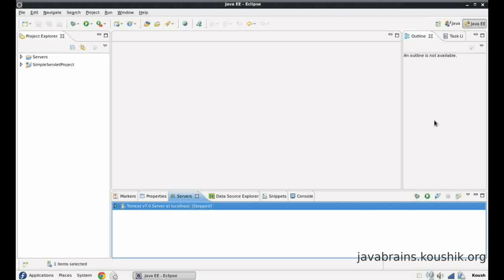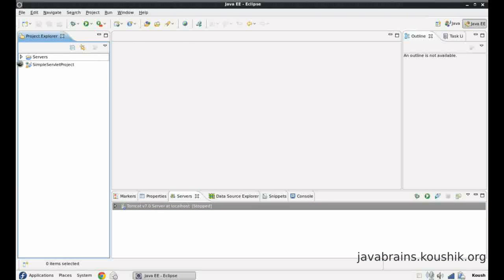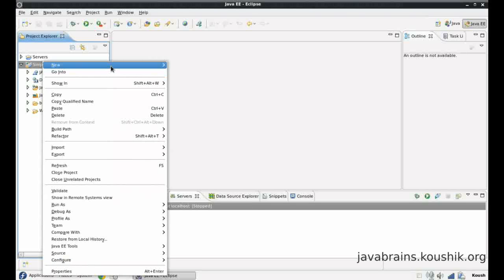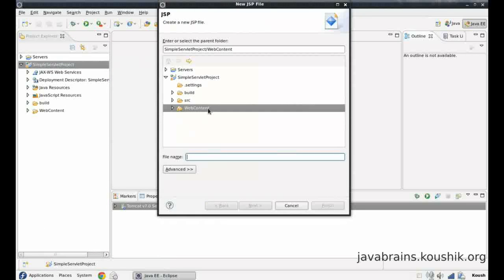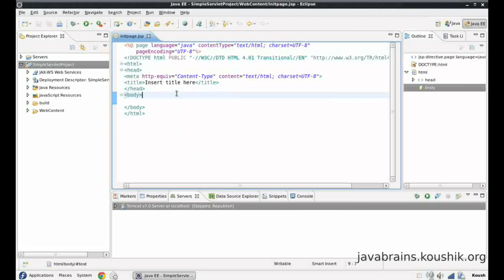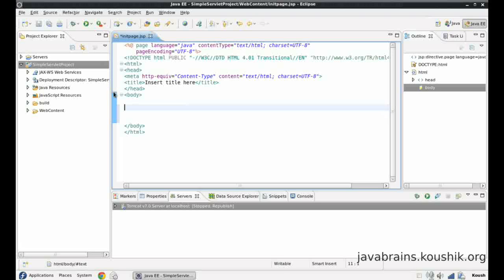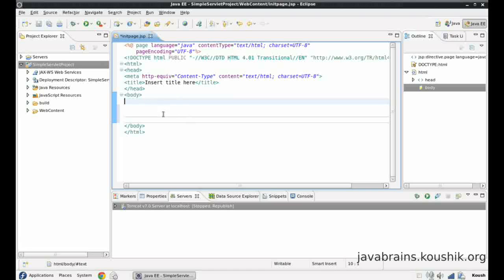JSPs and Servlets Tutorial 14 - Using jspInit and InitParams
Here we'll see how our understanding of the init concepts of servlets translates to JSPs.